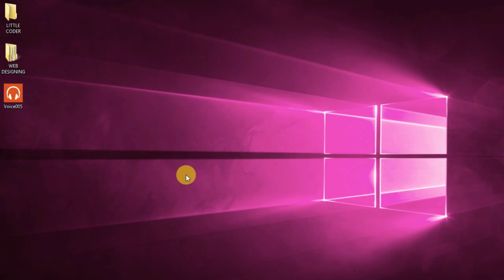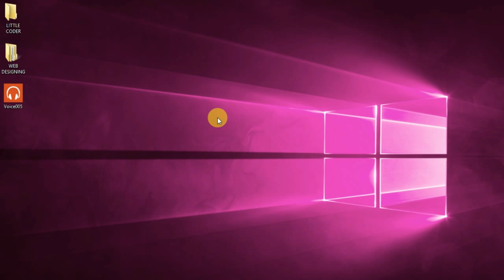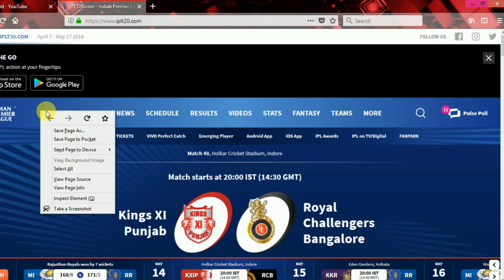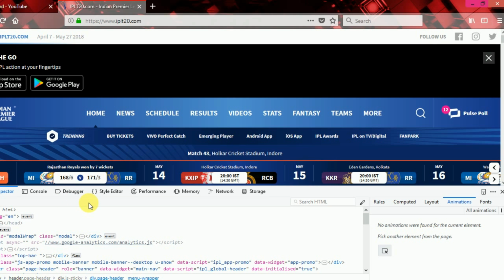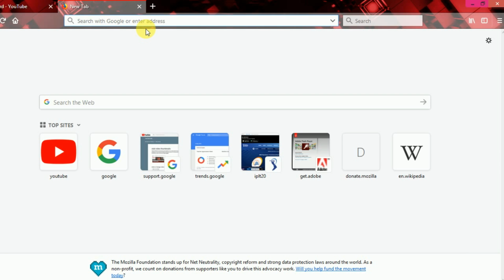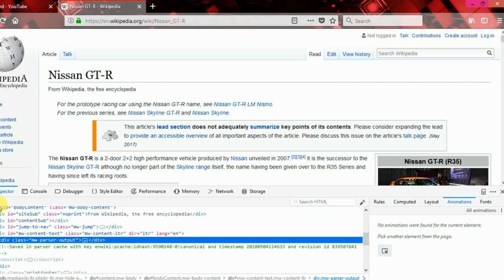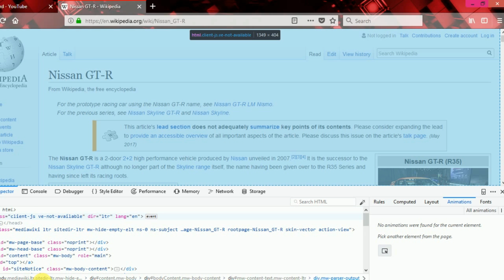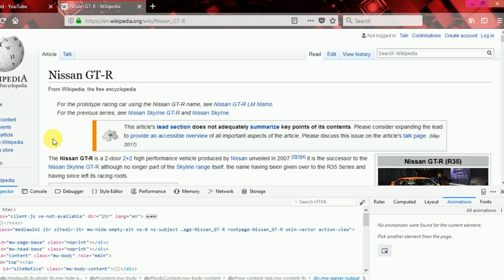HTML5 - INTRODUCTION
Hi guys this is the introduction to html5 video.
In next video we are going to see about text editors ...